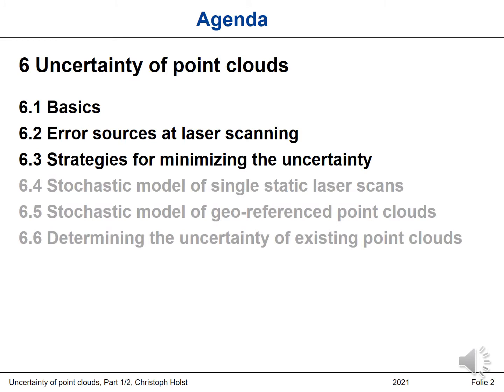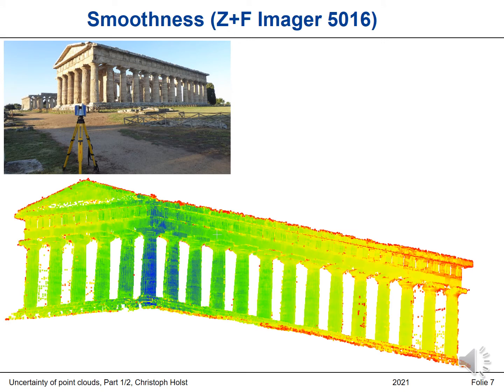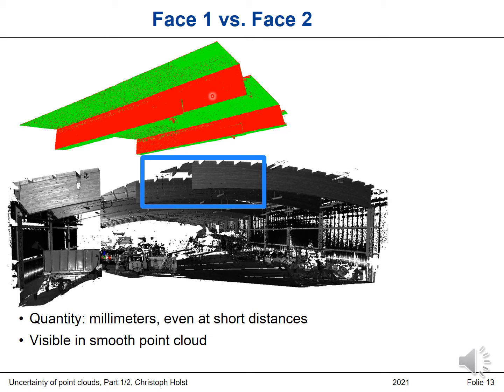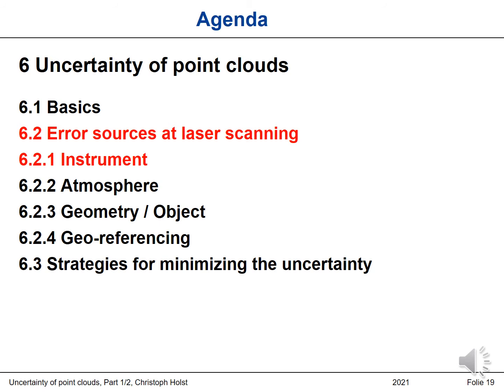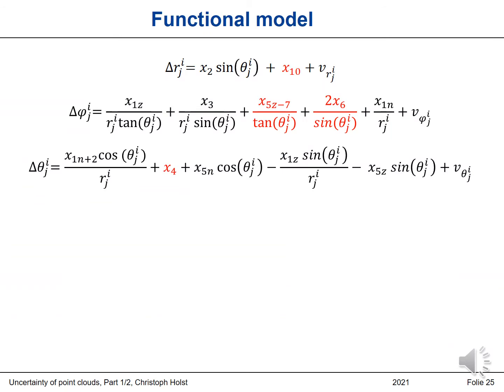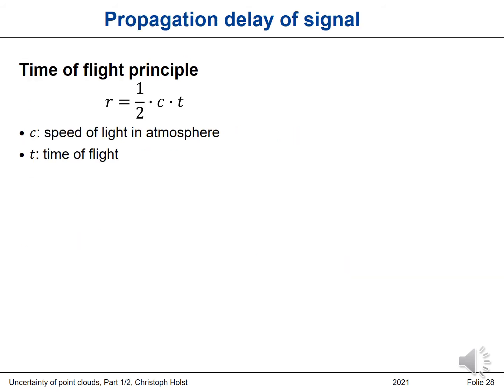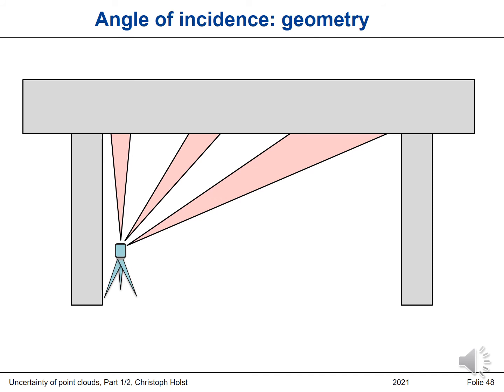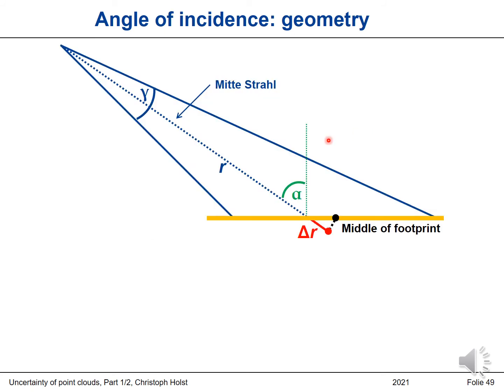Uncertainty of Point Clouds 1 - Error sources and Mitigation (Christoph Holst, 2021)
6 Uncertainty of point clouds

6.1 Basics
6.1.1 Visual inspection of uncertainty
6.1.2 Error types and their treatment

6.2 Error sources at laser scanning
6.2.1 Instrument
6.2.2 Atmosphere
6.2.3 Geometry / Object
6.2.4 Geo-referencing

6.3 Strategies for minimizing the uncertainty
6.3.1 Instrumental errors
6.3.2 Geo-referencing errors